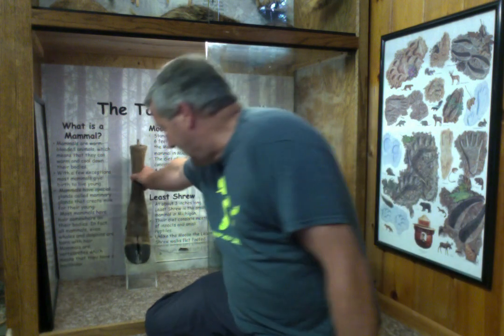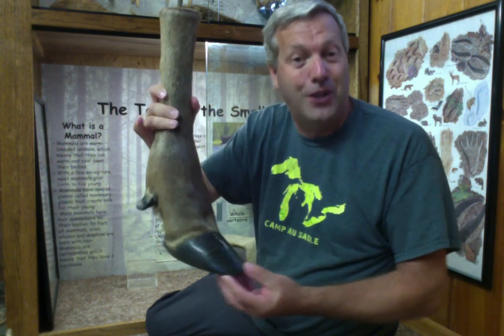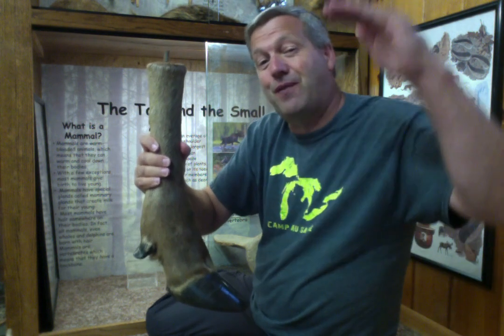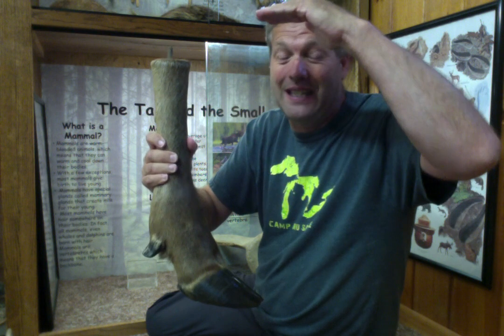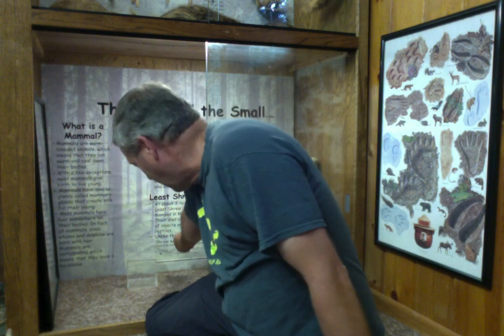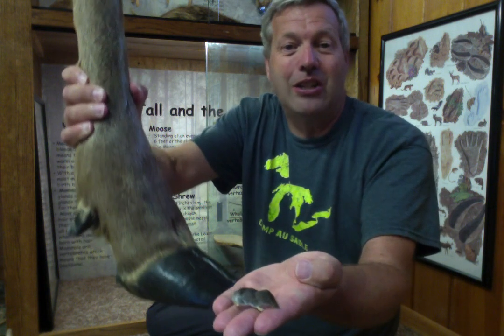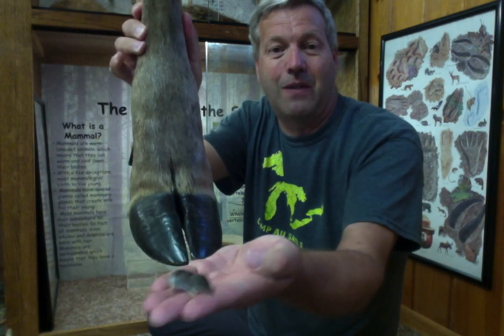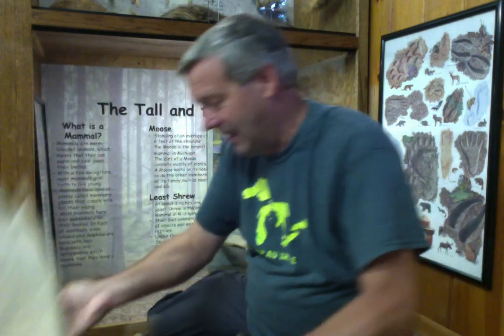Nature Nugget: The Tall and the Small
Dr. Atkins brings a nature nugget from a very large mammal and very small mammal.